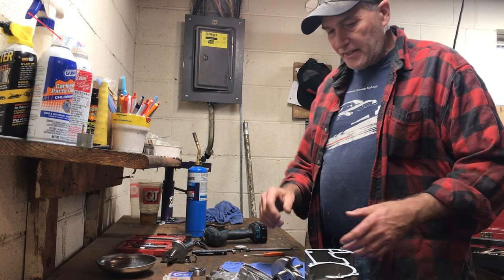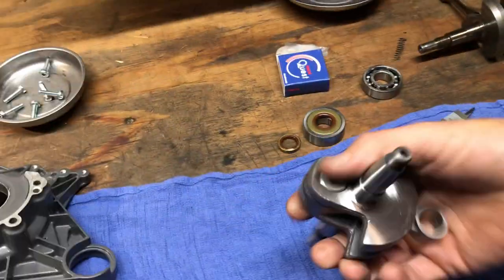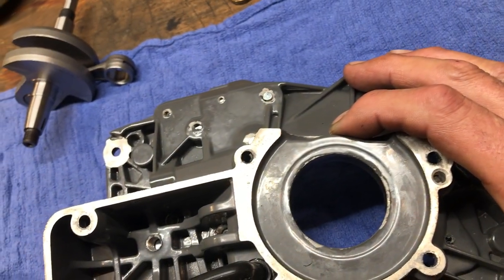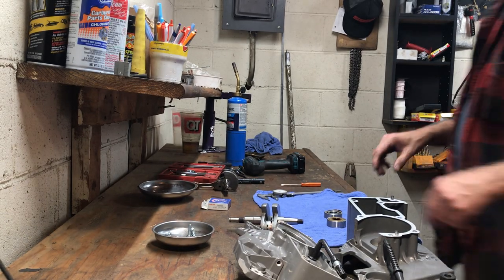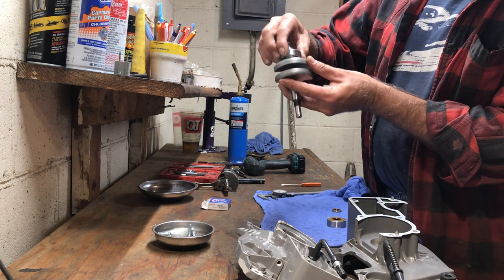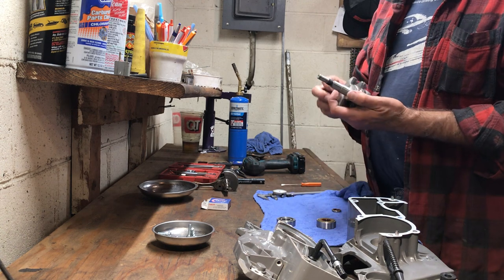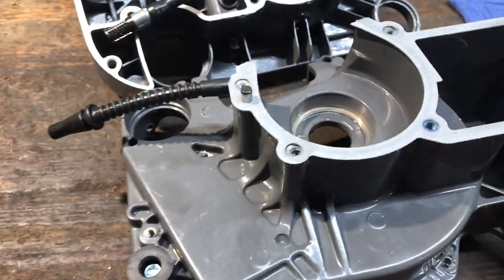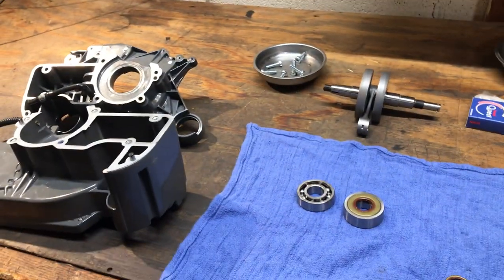Stihl Clone MS660 Neotec Review and Build Part 2 the Crankcase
Crankcase inspection